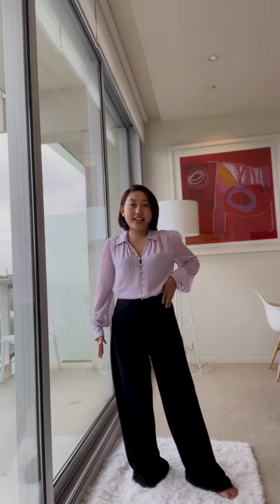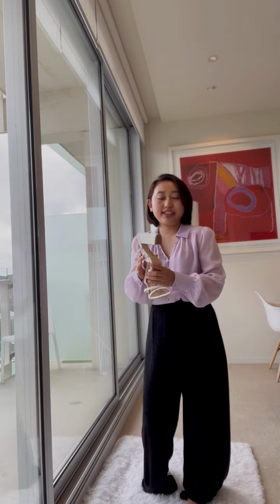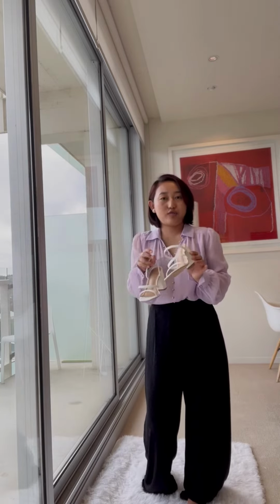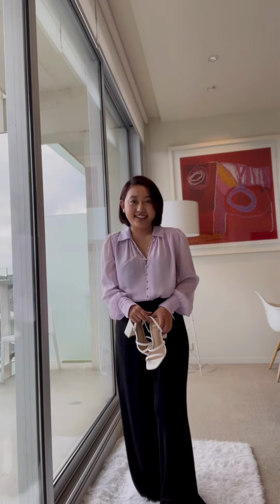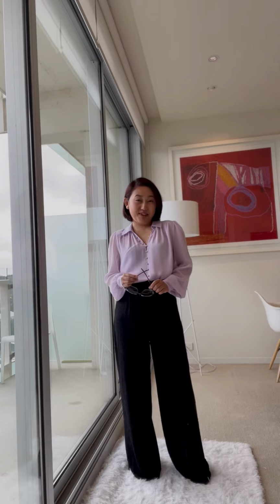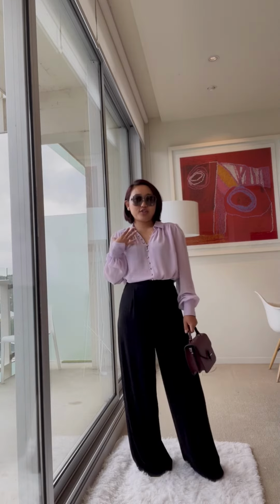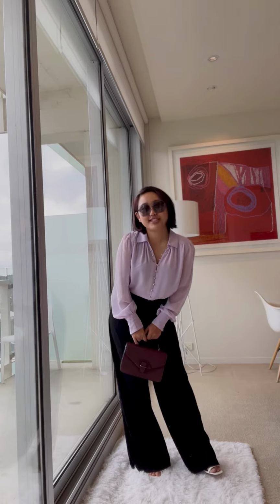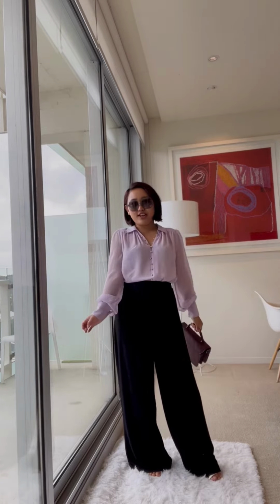How to look tall? Tips for short girl/ power of styling/ power of style/ short girl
Hi I am short and petite girl, welcome to my world 😊 if you are short like me and wants to know more tips and tricks regarding how to look taller then please subscribe my YouTube channel.